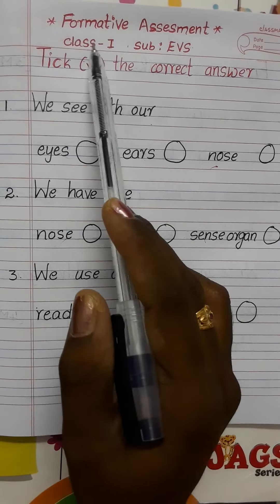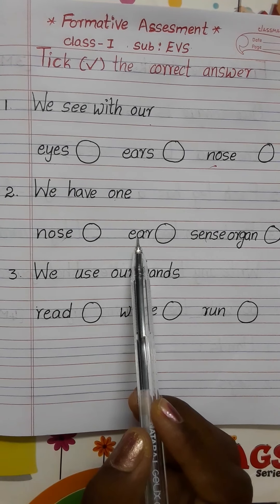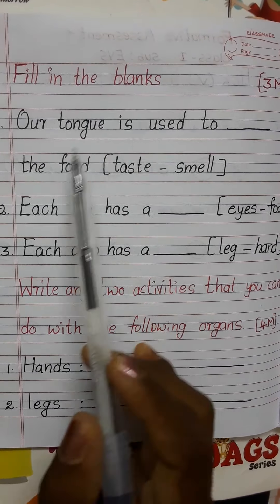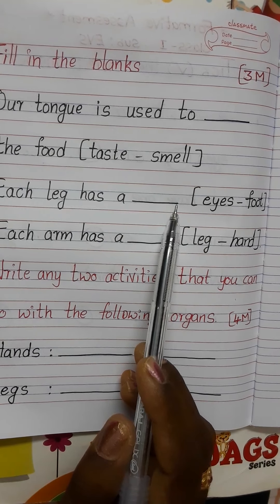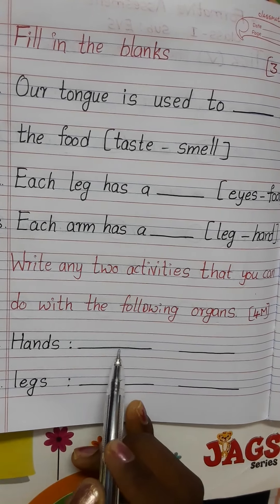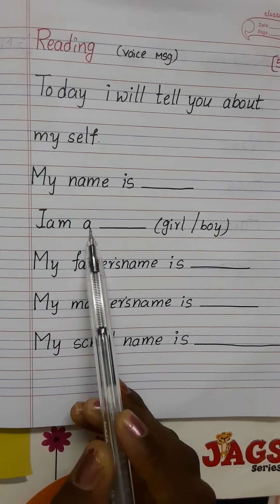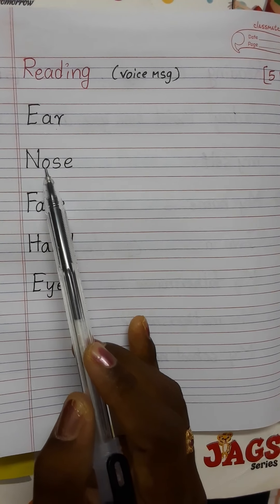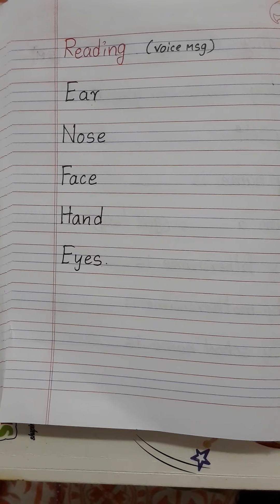1st class EVS. Question Paper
Mother's Pride Play School